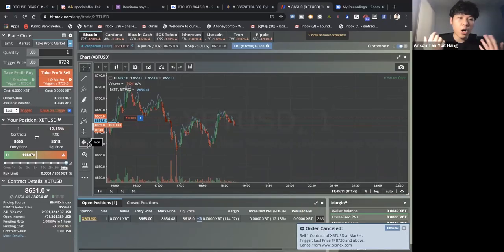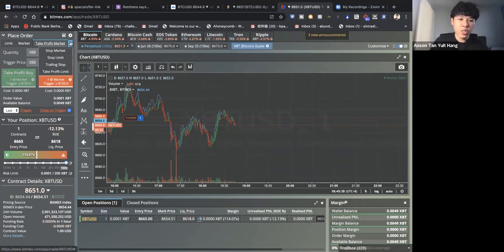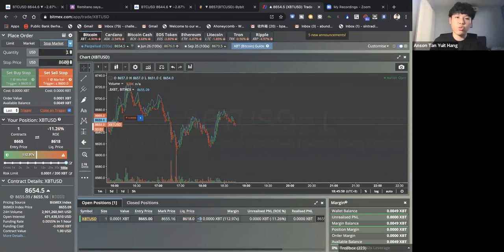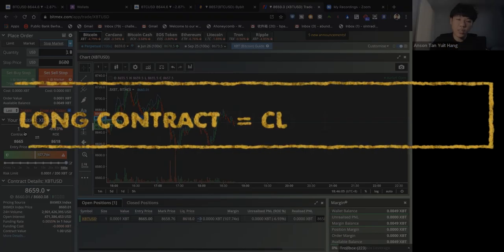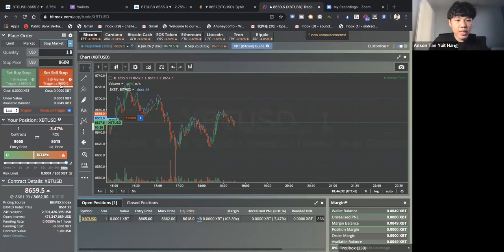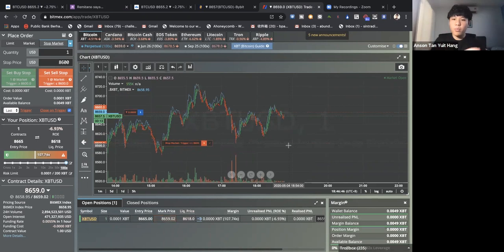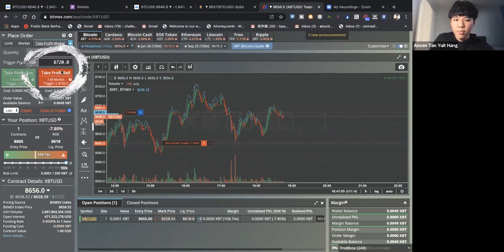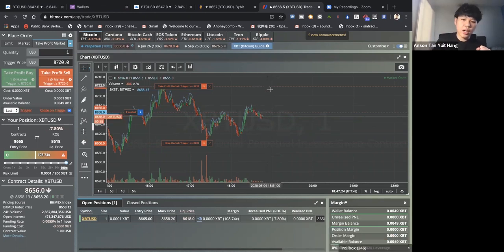【ENG】如何止盈止損？HOW TO STOP LOSS STOP PROFIT ON BITMEX？【TheTradveller作手过客】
強調申明: 比特幣交易是一個 非常高風險的投機項目， 市場中80%的人都是輸錢離場。如果是新手 確保你做好了相對應的知識學習 清楚明白自己在做什麼了 才真槍實彈投入市場。加密貨幣 槓桿交易 的確是一個非常好機會 賺取財富的管道之一！

💛 Bybit $50 Bonus First deposit ≥0.5BTC for Up To $90

First deposit ≥0.2BTC for Up To $112

CODE: " vip20off "

本人恕不接受任何業配，本頻道現在唯一的收入來源可能 未有來自這些Affiliate Link，來保持盈利。所以，我也不領收任何donation捐款。如果您真的喜歡我的頻道，用您的這筆錢來買比特幣做交易 來支持吧！謝謝您！

🔥Watch THESE Videos! 記得觀看以下影片！ 🔥